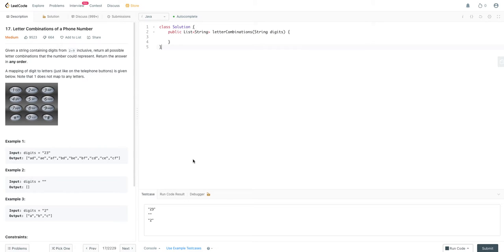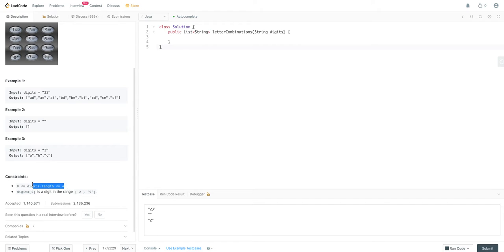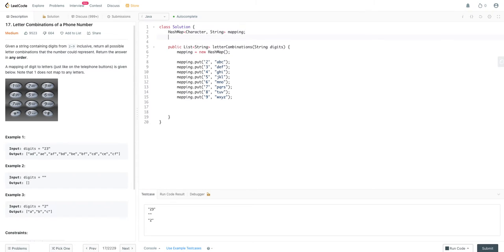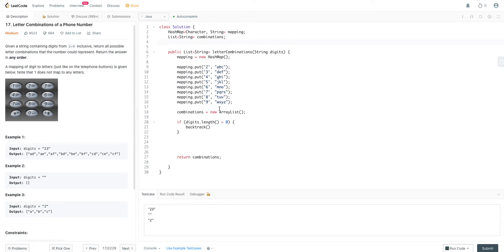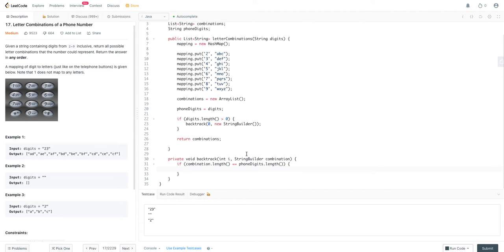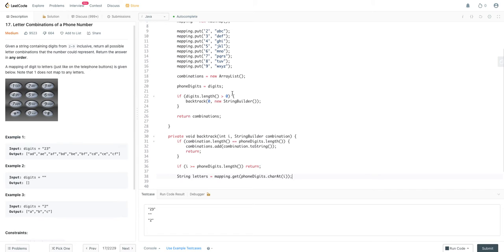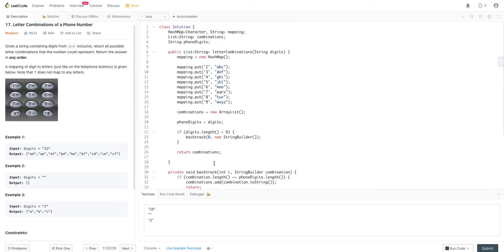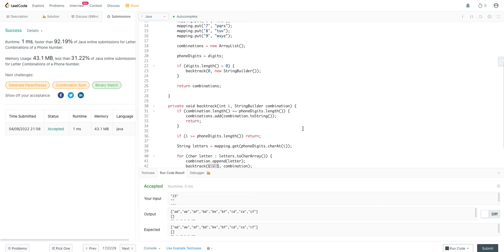LeetCode - Letter Combinations of a Phone Number #23